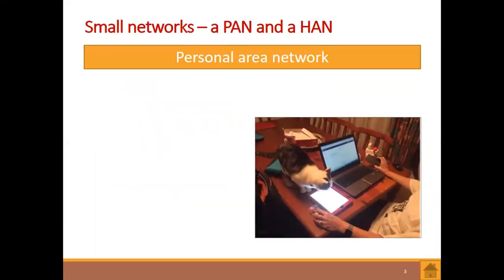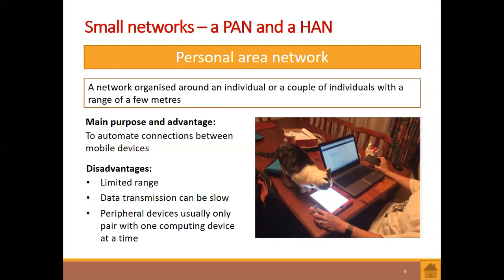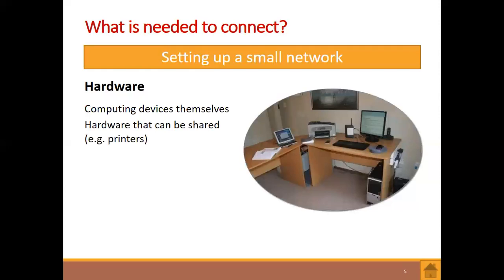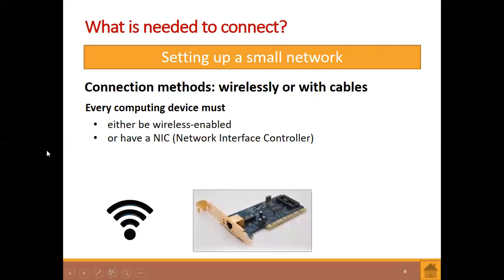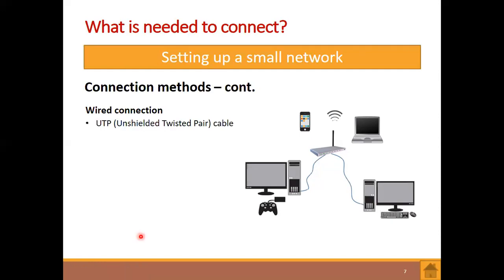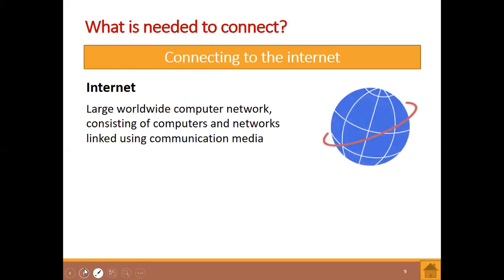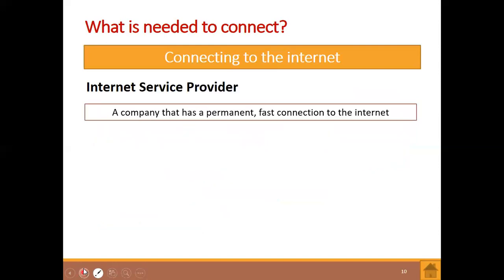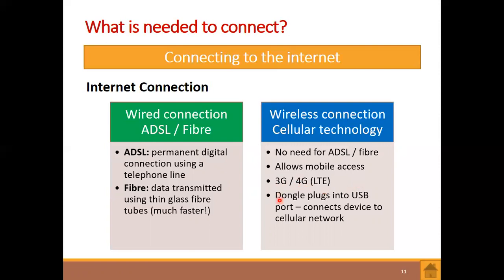Grade 10 CAT Network Basics 20200615